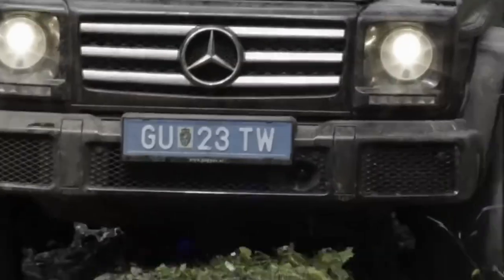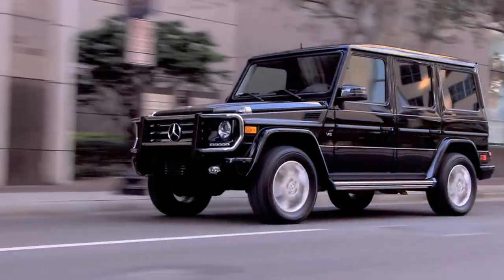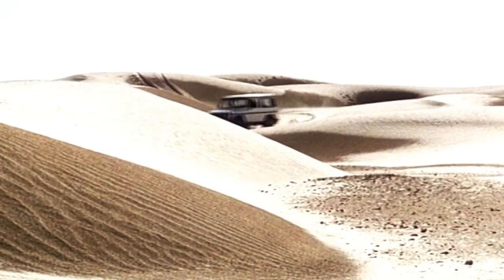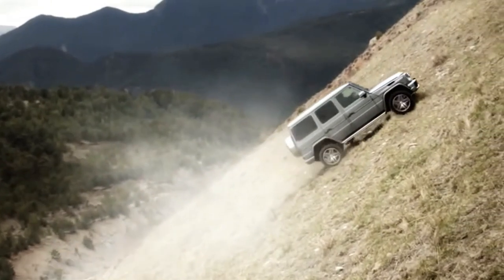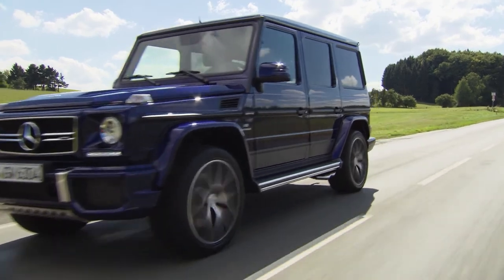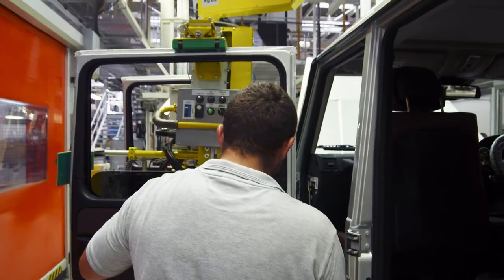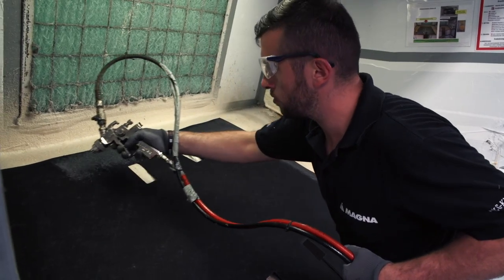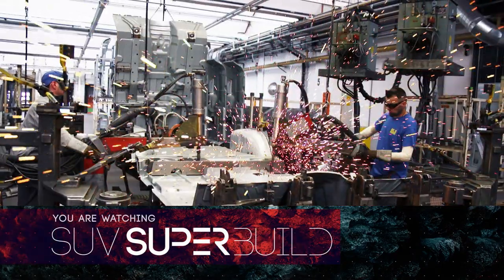SUV Superbuild Mercedes G-Wagon Documentary - Part 01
Originally conceived to excel in military and municipal duty, the Mercedes G-Wagon has amazingly been in production for over thirty-four years. It is one of the longest running Mercedes designs ever created and surprisingly has transformed from a purely militaristic machine into one of the highest-end, high-performance, four-wheel drive mega-machines on the market. The G-Wagen starts at a cool $114,000 USD and keeps going to unheard up heights depending on options. Today the machine is the best selling AMG product in the United States. Yet unlike a lot of SUVs that are incapable of getting dirty, when you take a G-Wagon off-road three sequentially lockable differentials kick into action and offer a masterful amount of additional traction. Even better, the G65 variant is the brand’s first 12-cylinder model and uses AMG’s famous 6.0-liter V12 biturbo engine. Pairing gutsy off-road agility with brash & brutal on-road performance. This is one bad ass ride.

SUV SUPERBUILD is a ten-part series that dives deep into the rich history behind these machines, the unique design challenges they face, and the extreme engineering solutions they require, while showcasing the unique national pride and heartfelt passion that brings them to life.

Produced by Cry Havoc Productions, Inc.